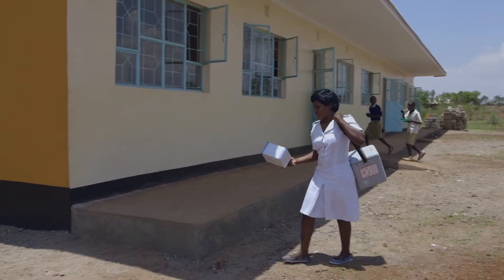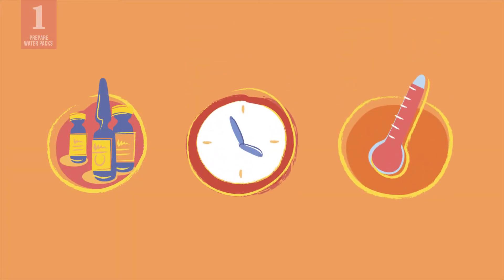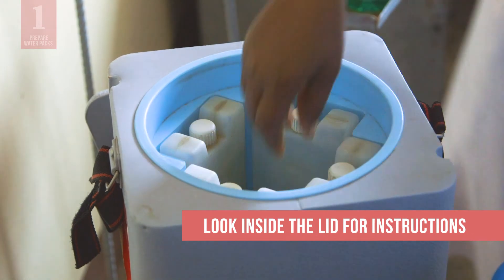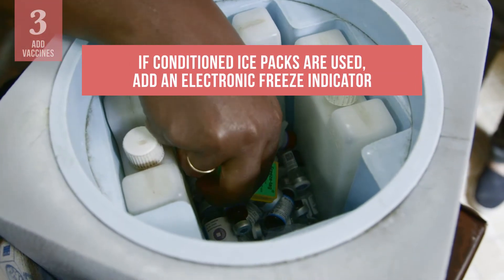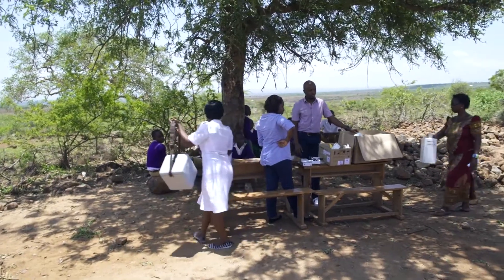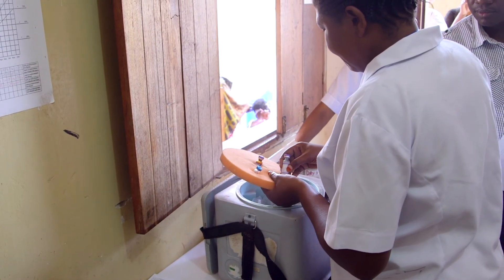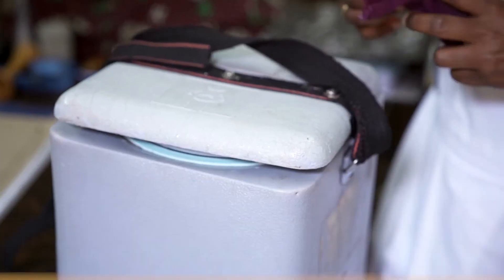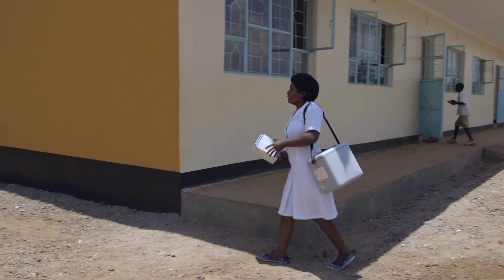How to Pack and Use a Vaccine Carrier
Vaccine carriers are smaller and easier to carry than cold boxes, so they are often used for outreach sessions. In order to protect the vaccines, it is important to know how to pack a vaccine carrier, use it during an immunization session, and keep it in good working order.